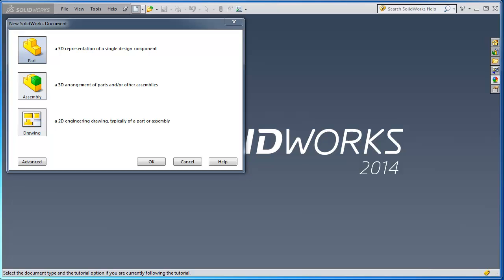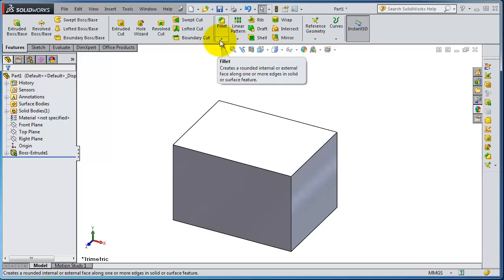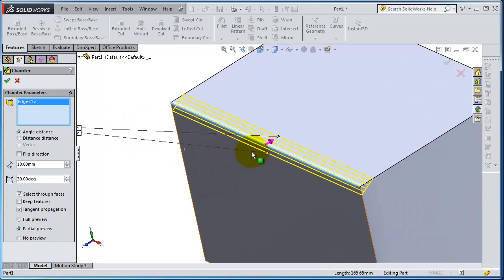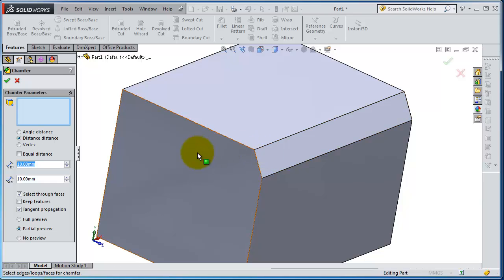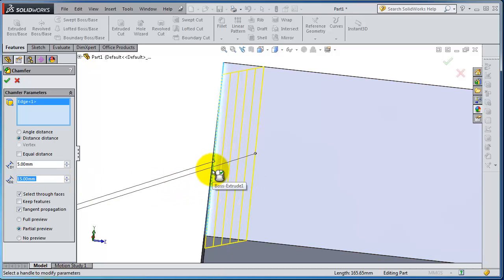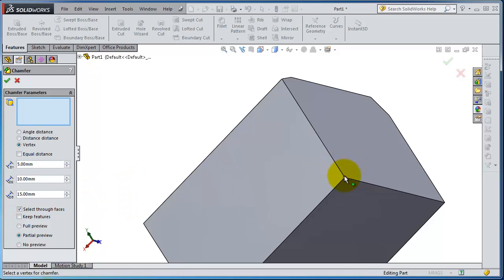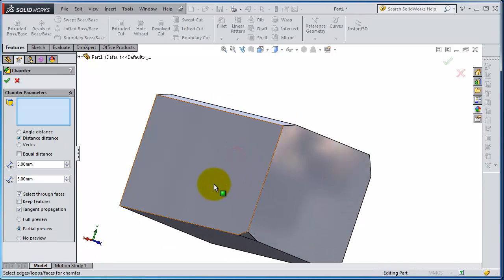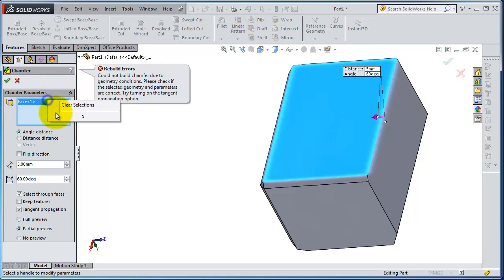SolidWorks Lecture Tutorial 44 Chamfer types and using